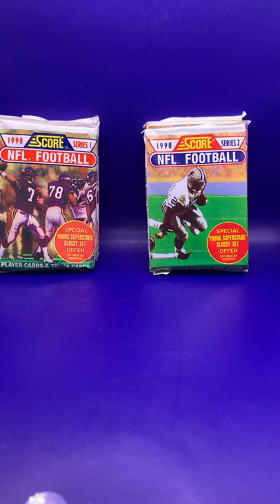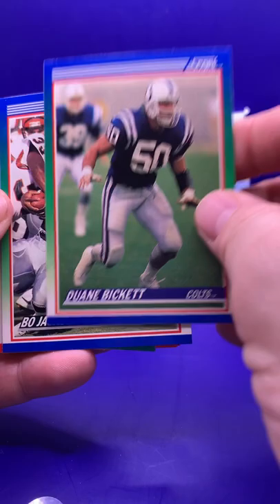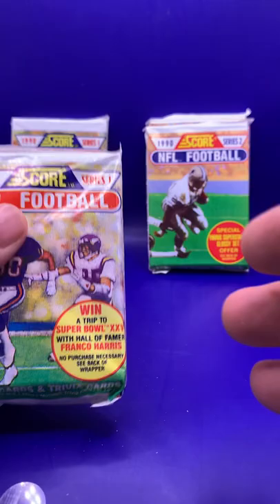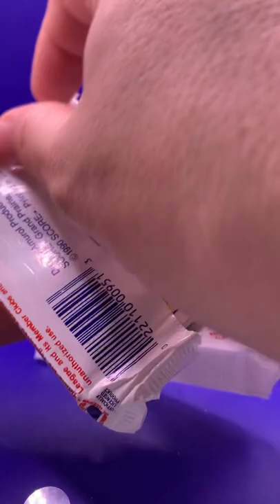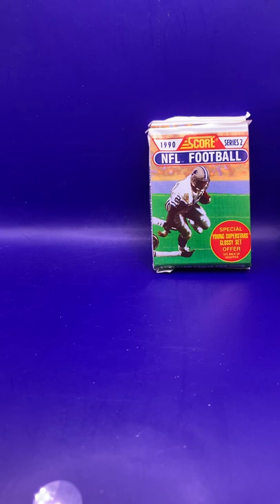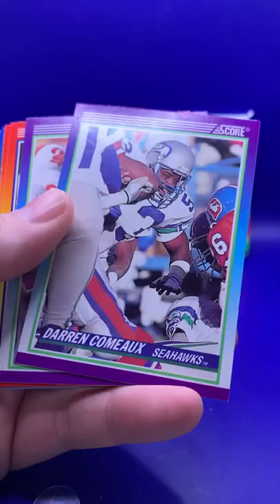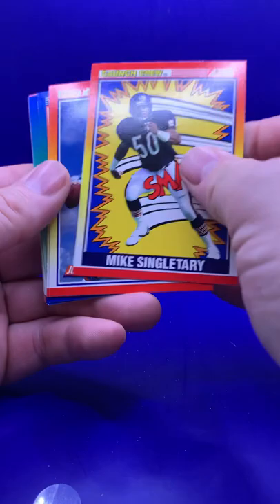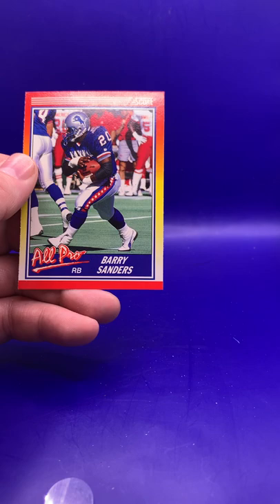Episode 18: 1990 Score Series 1 vs. Series 2 (3 pack war)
1990 Score Football pack wars